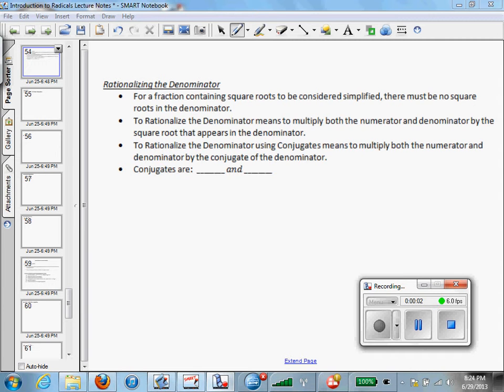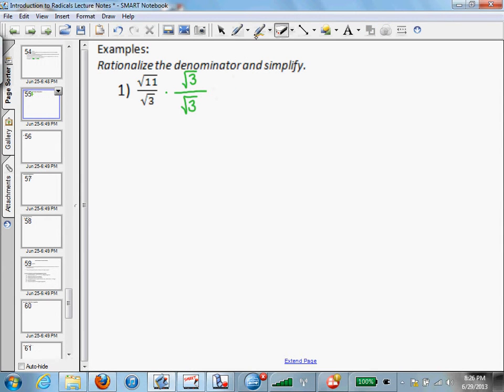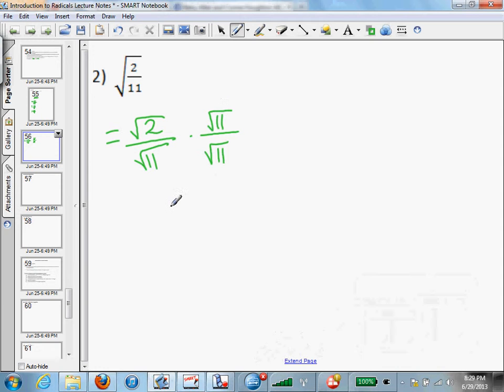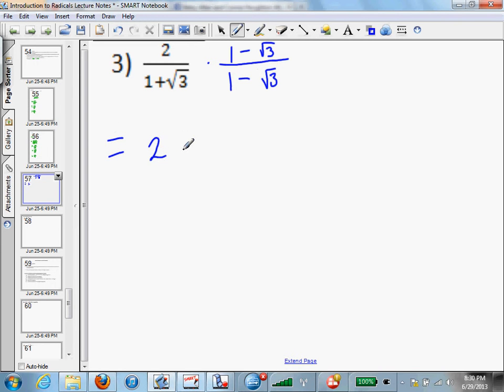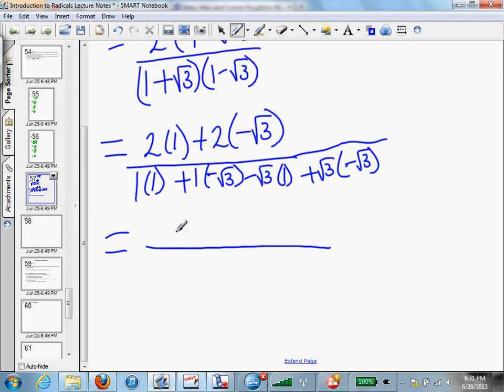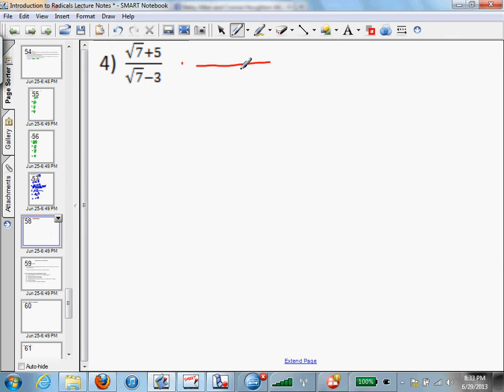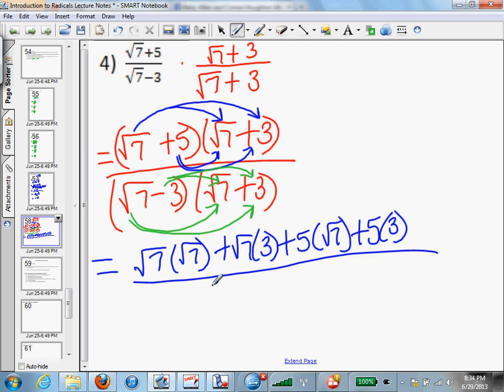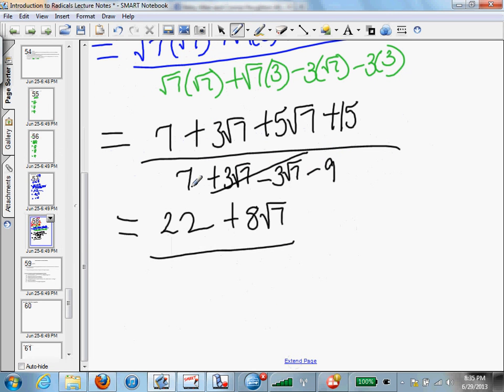MAT 85 Rationalizing the Denominator